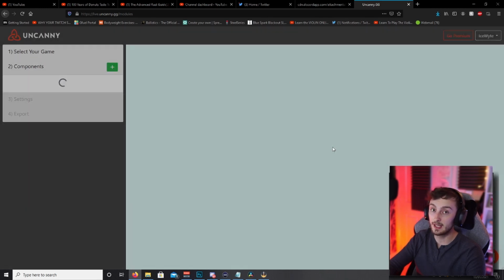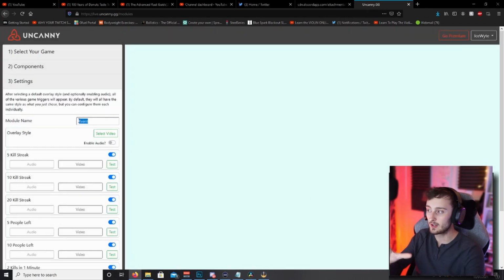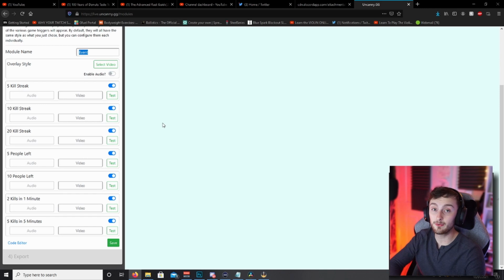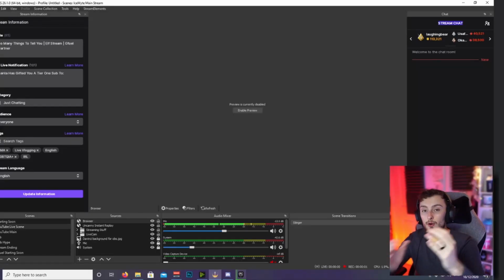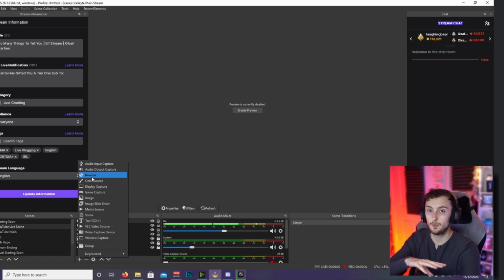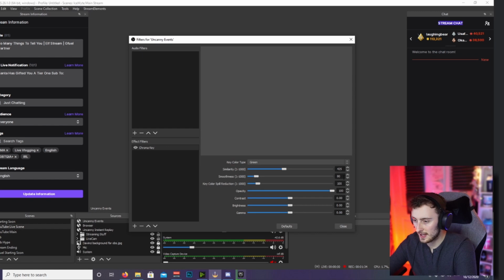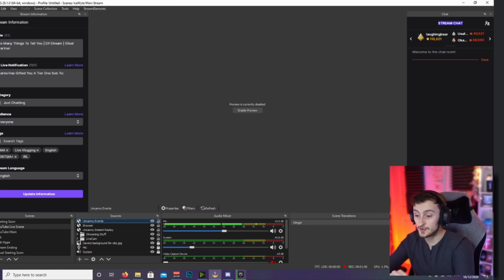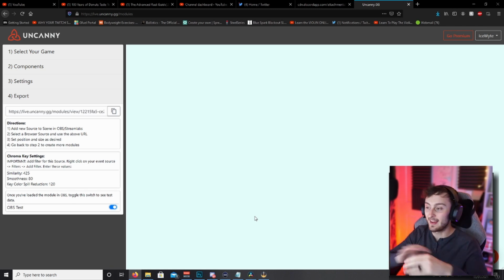How to Get LIVE REPLAY on your Live Stream!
In todays video we look at how to get instant replay in your livestreams using Uncanny's AI Tool. It's incredibly easy and simple to set up and works with both Streamlabs OBS and OBS!

Ever wondered How To Show Instant Replays on YOUR Stream? It's as easy as following this link!